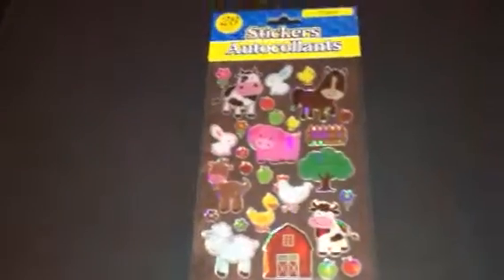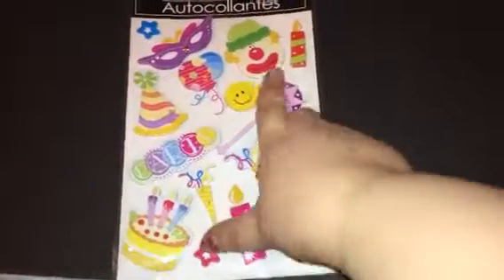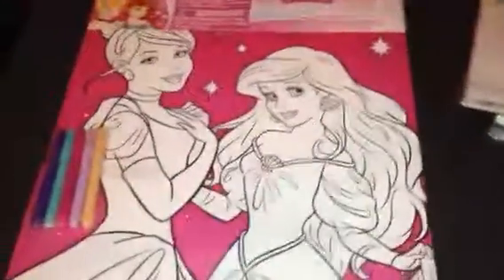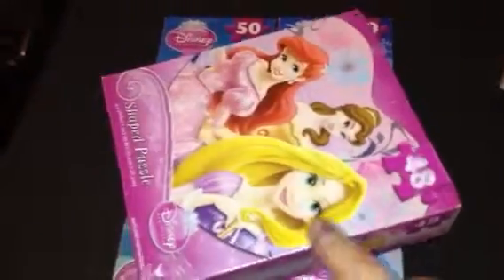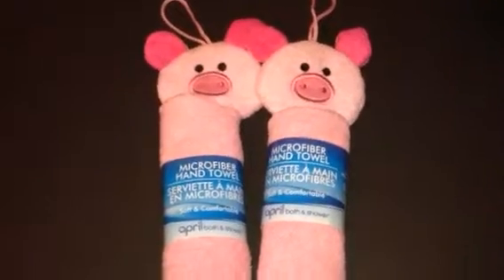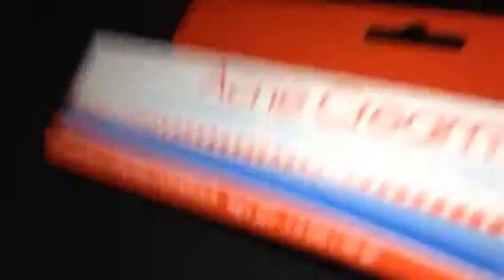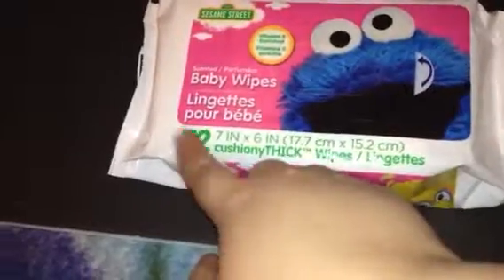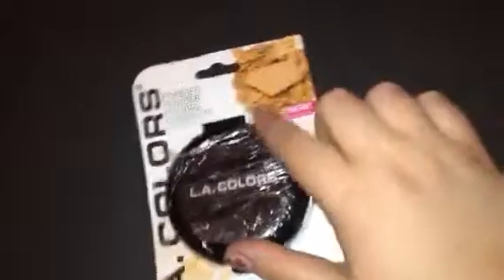Dollar tree haul #3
Hello everyone I'm back with a new dollar tree haul !! Hope you enjoy this video follow me for more hauls!!